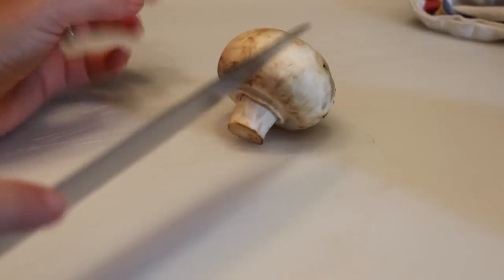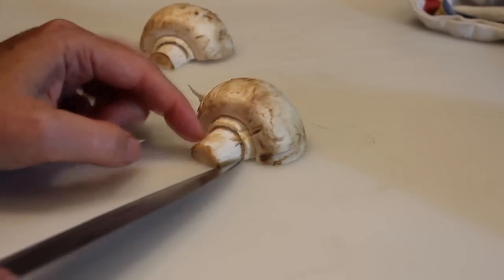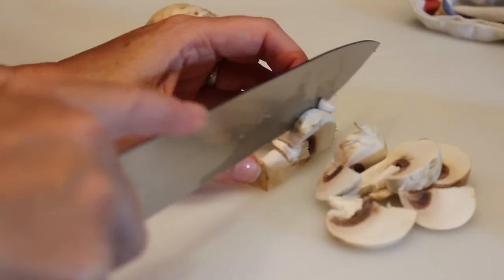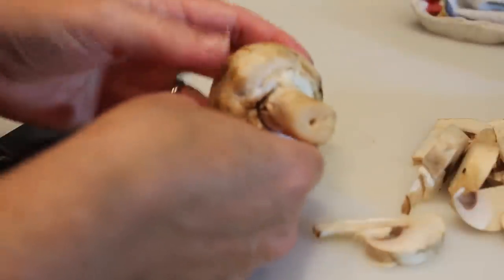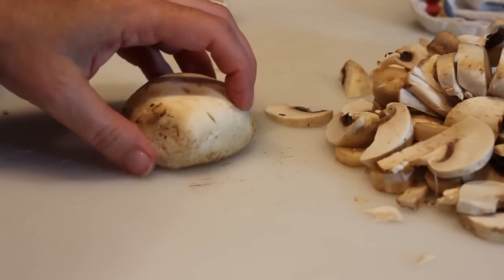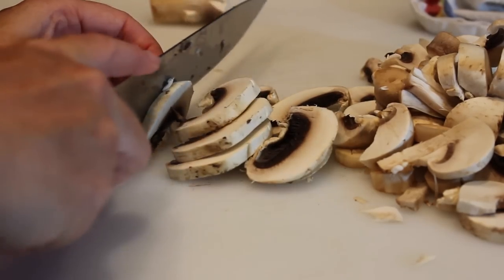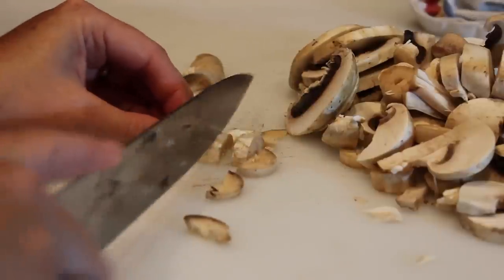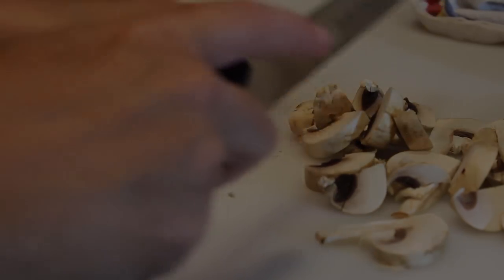How To Slice Mushrooms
How To Slice Mushrooms. Remember not to clean or slice your mushrooms until you are ready to use them.